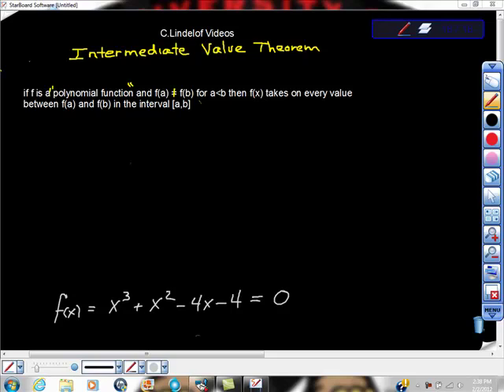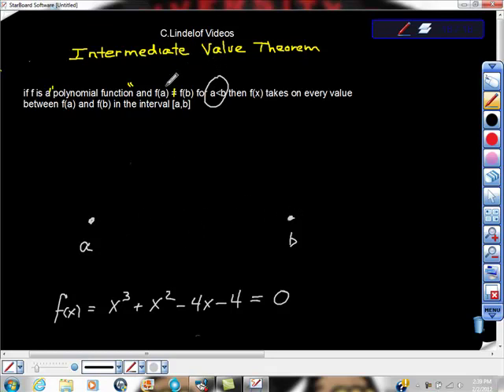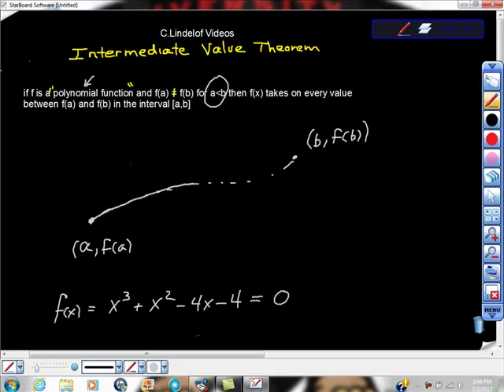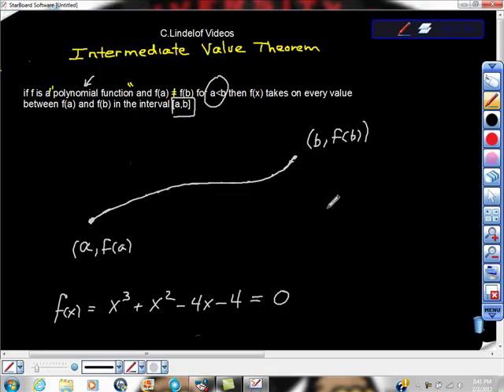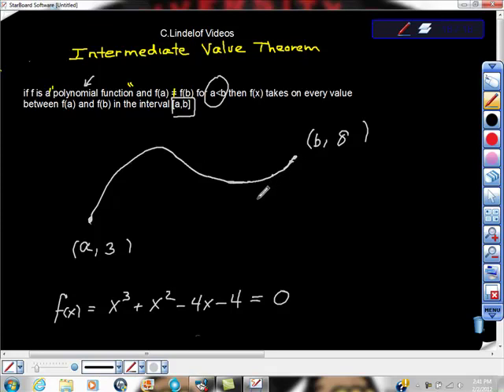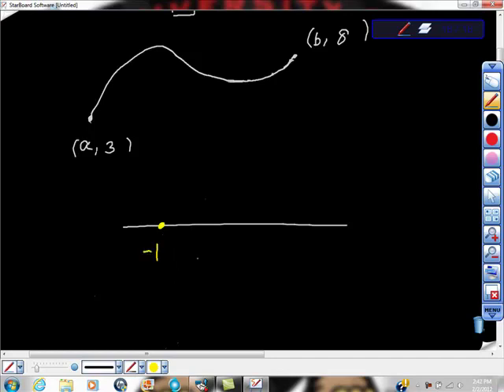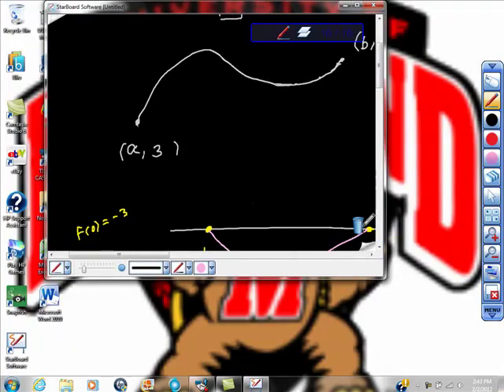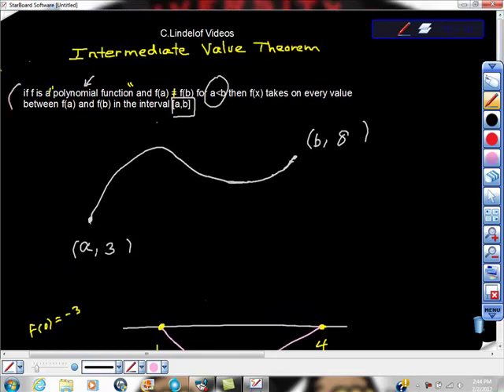Intermediate Value Theorem One Precalculus ap calculus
MATH MADE EASY This video explains how mean value theorem works, what it really means.  The tutorial shows great examples. ace the test